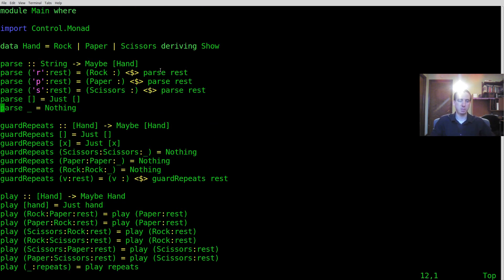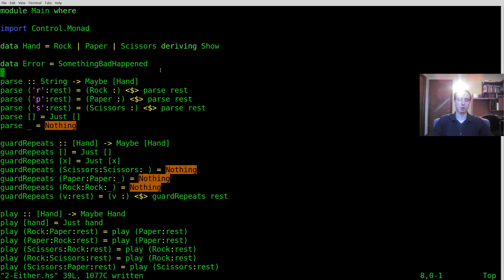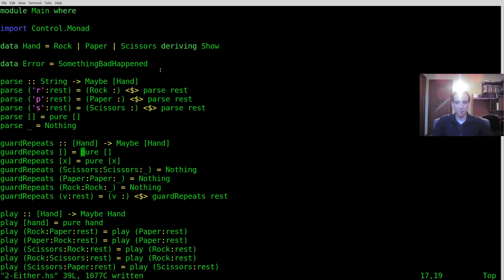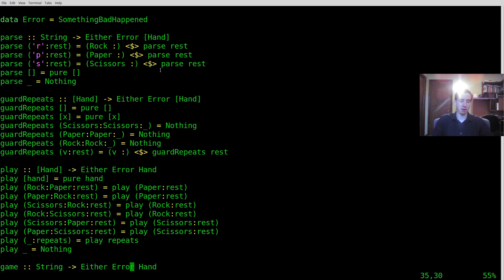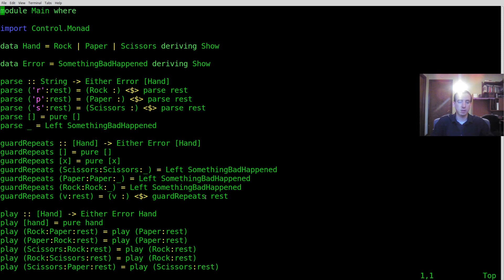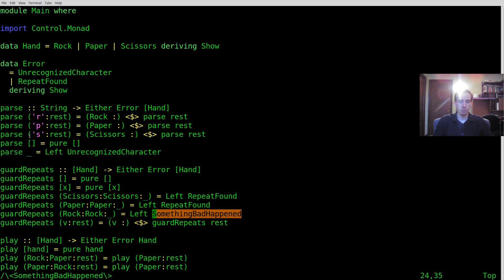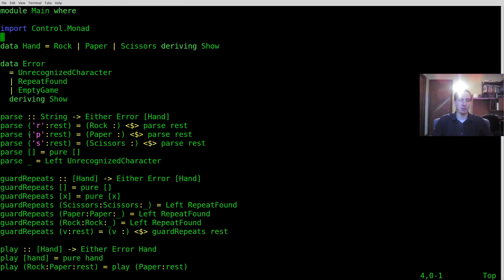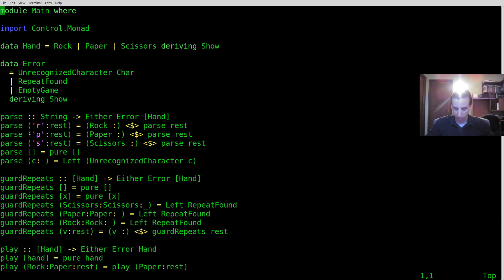Either in Haskell